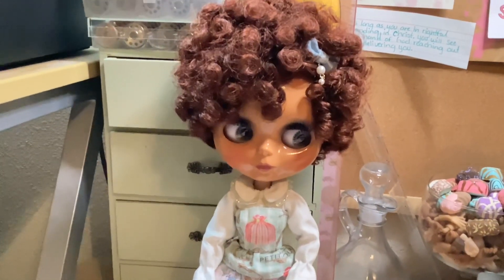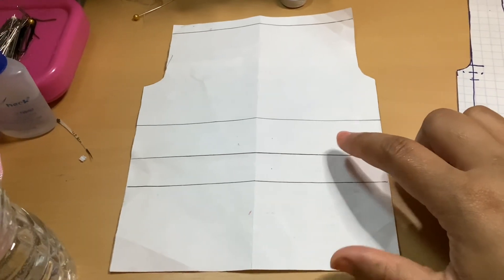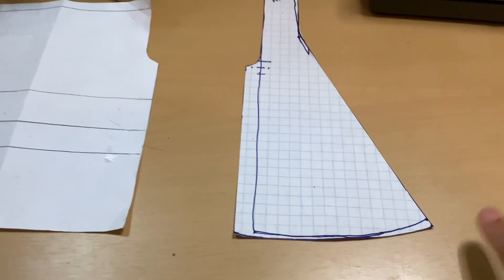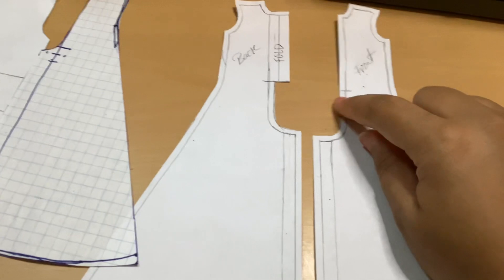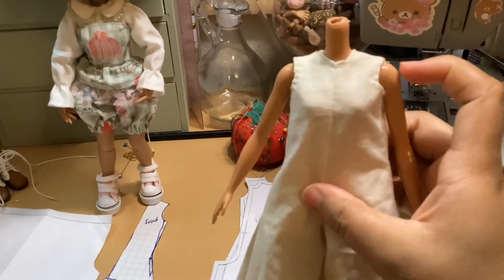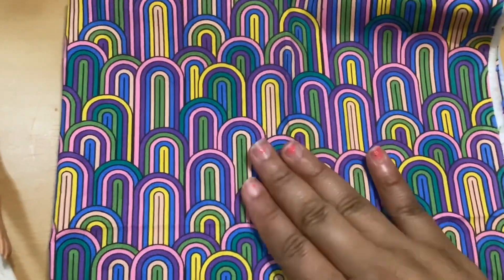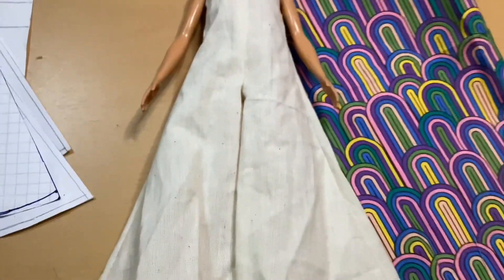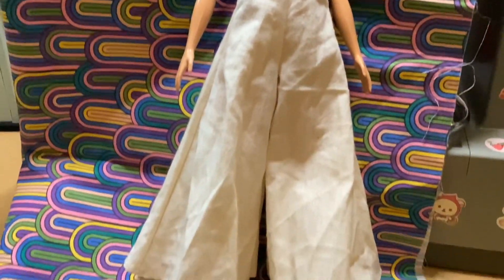🪡 Sewing for Barbie Vintage Style Jumpsuit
Today I’ll be sharing with you a project I’ve started for my mom’s barbie doll.

🍯‭Matthew‬ ‭9:37‭-‬38‬ ‭KJV‬
[37] Then saith he unto his disciples, The harvest truly is plenteous, but the labourers are few; [38] Pray ye therefore the Lord of the harvest, that he will send forth labourers into his harvest.